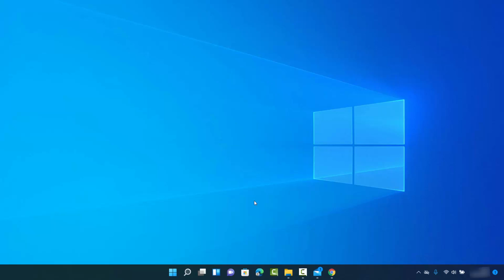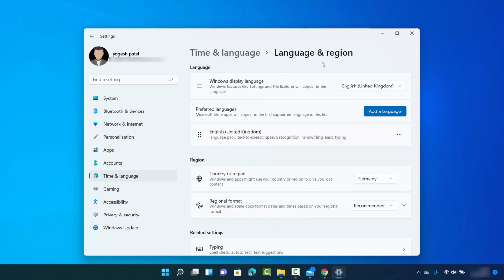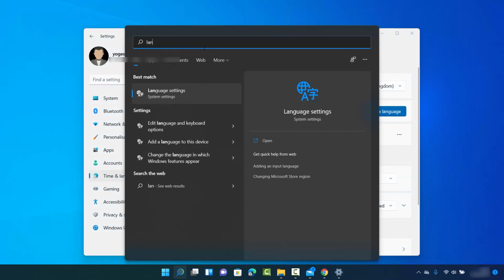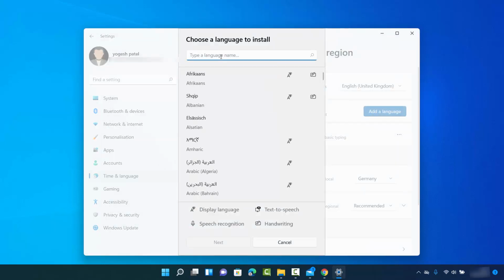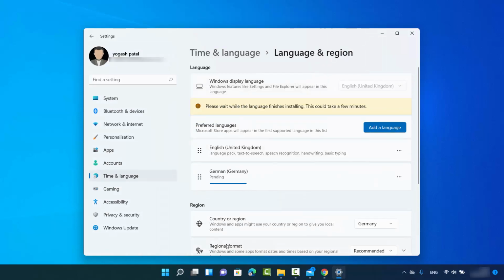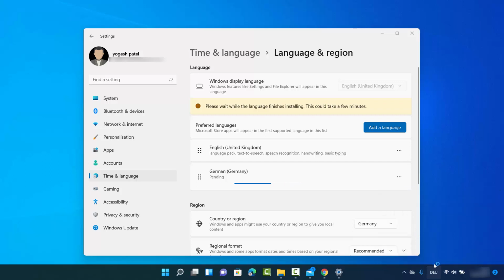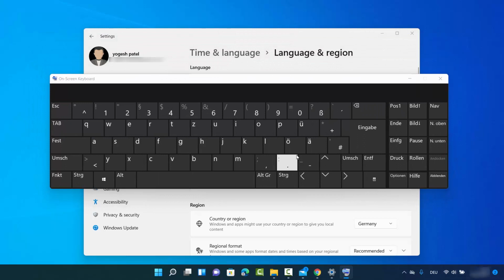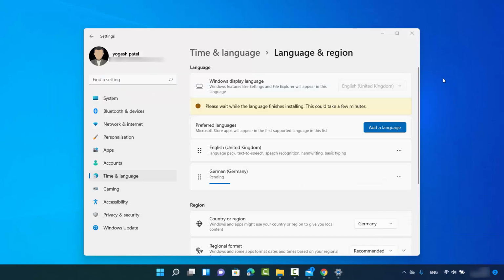How To Change Keyboard Language on Windows 11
How to claim Free Amazon Prime Video Subscription in Airtel Broadband | Activate Amazon Prime Video with Airtel Broadband

Topics addressed in this tutorial:
how to activate amazon prime with airtel,
how to activate amazon prime with airtel 349 plan,